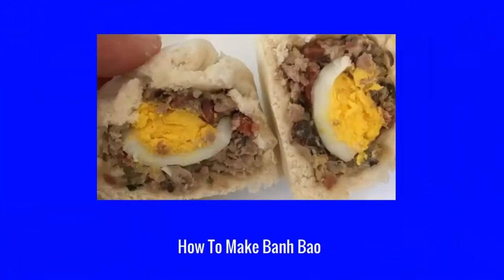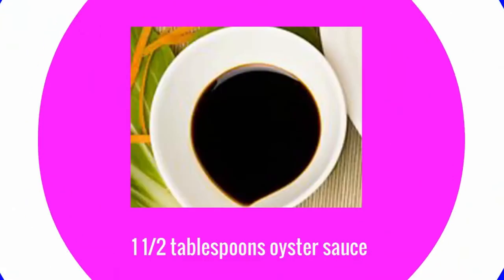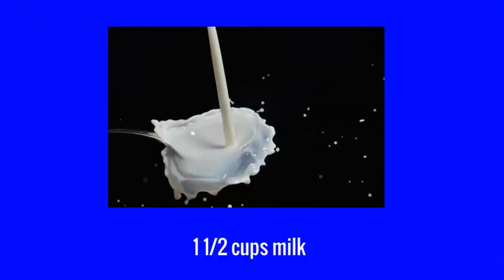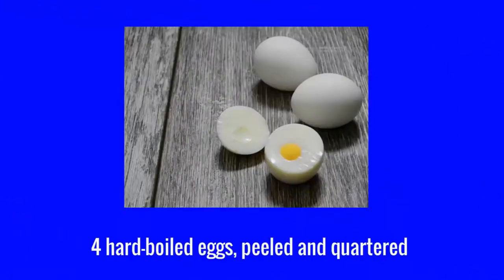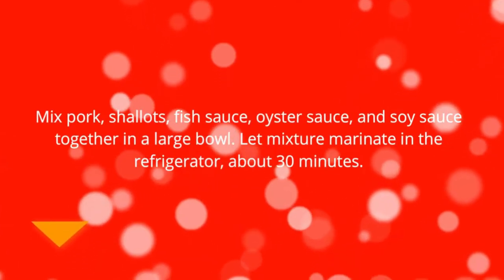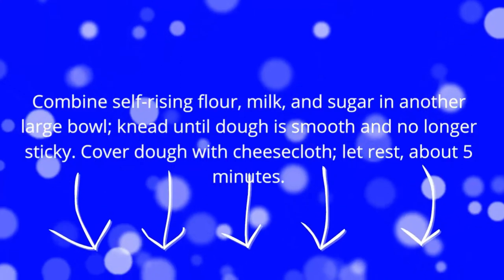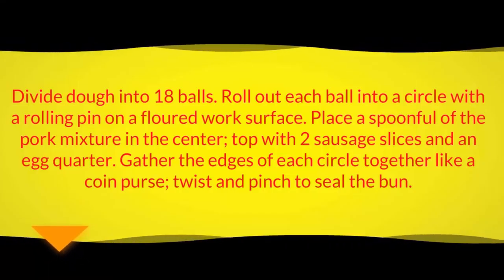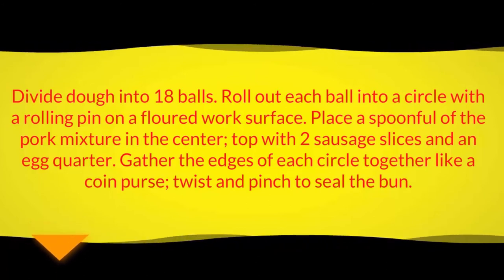Banh Bao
Banh bao bot da dung#1banh bao bot so 8#1Gio chao quaycac loai banh ngotLap xuongKhoai tay chien gionmon an chaymon an tu gamon caHeo quay da gioncach uop thit nuongcach lam Cha Luacha giocha gio chaycac mon chaybi quyetchia semon an ngoncach lamcong thucVit quayga quaycach lam Bun tuoiNem nuongBanh tieuBanh da lonbanh bo hapbanh bo nuongBo khoCha Bongcom tamBanh Tom ho taybanh cuoncach nau